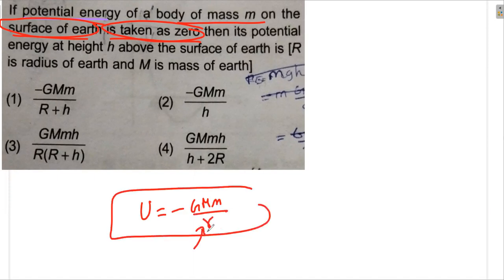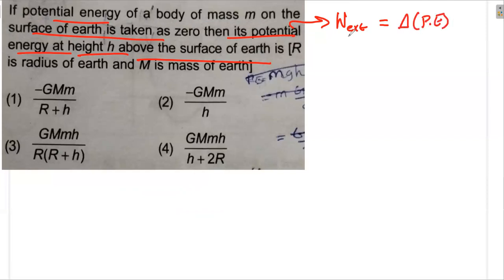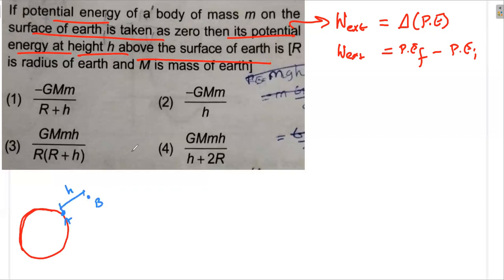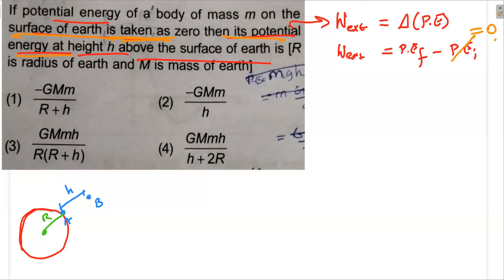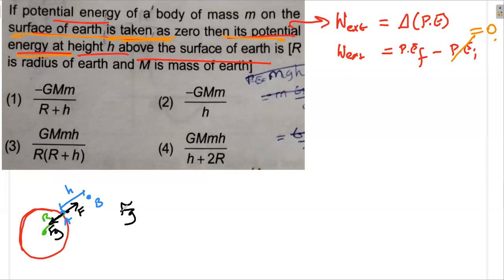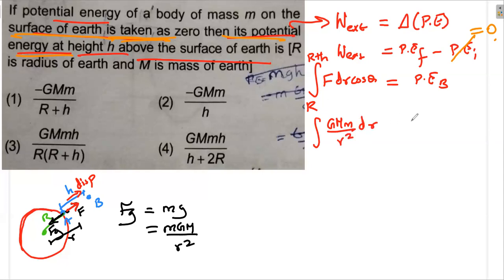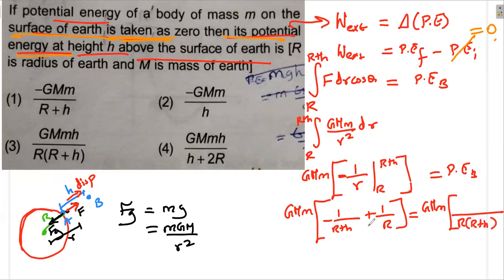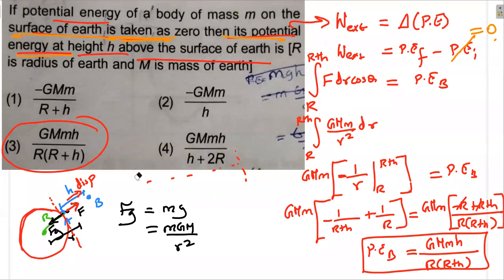Students Doubt - Gravitational PE